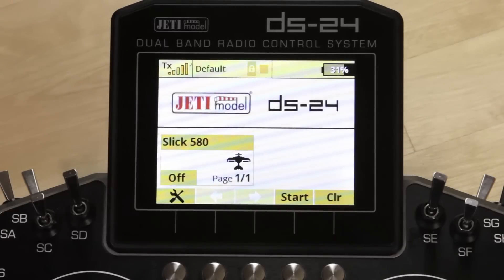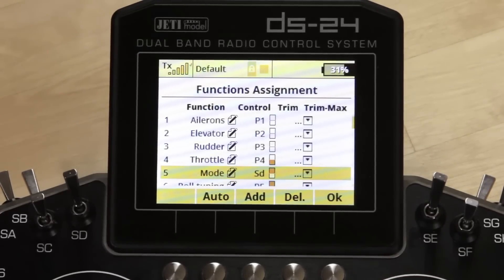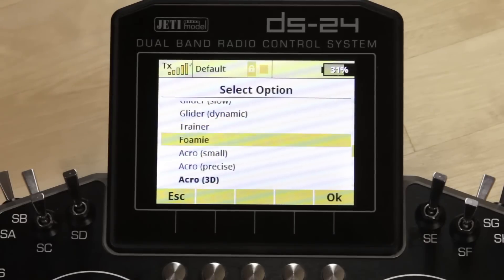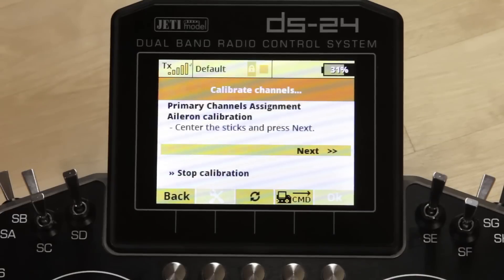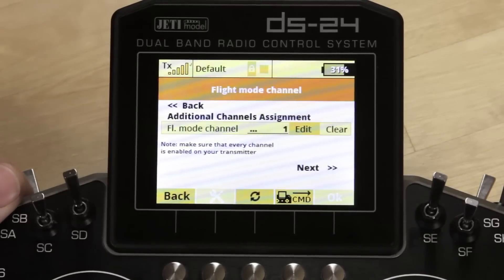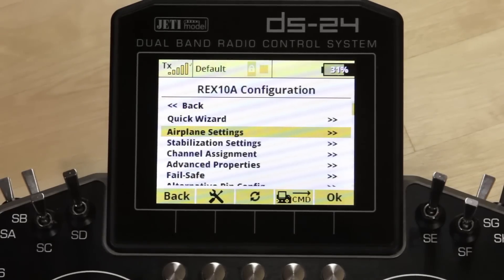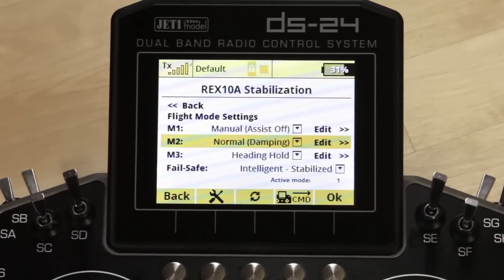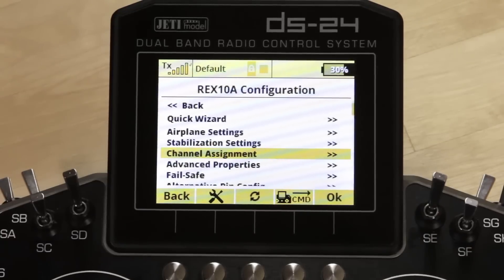A Closer Look: Jeti REX Assist 2.4GHz Receiver Programming (Flight Stabilization Done Right)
The REX Assist receivers enhance the REX series of receivers and extend it with the intelligent flight stabilization feature, which is designed for airplane models and multicopters. This stabilization works in all three axes of the model and facilitates flying in windy or otherwise challenging conditions.

Features:
- Up to 16 Stabilized Individual Channels
- Available Telemetry: Rx Voltage, Signal Quality/Strength, G-Force, Attitude Orientation
- Different Multicopter Types, from Tricopters to Octocopters
- Up to 3 Adjustable Flight Modes, Options for Stabilizing the Horizon and Altitude
- In-flight Gyro Gain Tuning Using Available Channels
- Latest 3-axis Gyroscope, 3-Axis Accelerometer and Barometric Altimeter
- Wireless Transmitter programming and PC Support